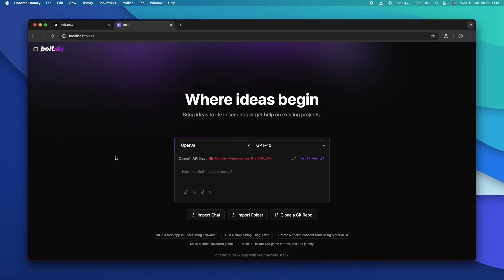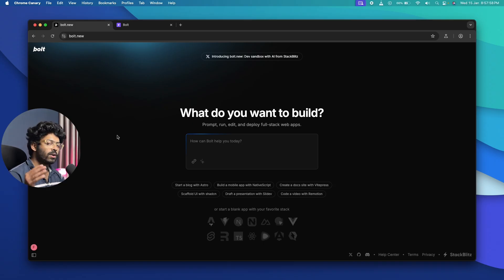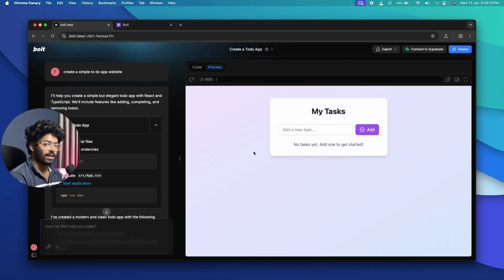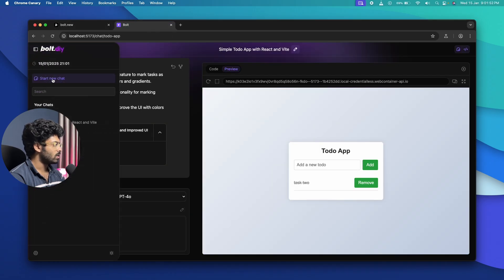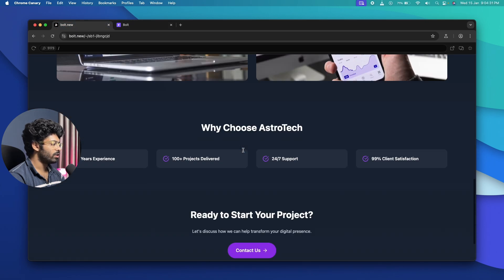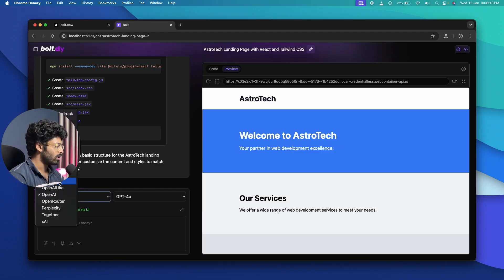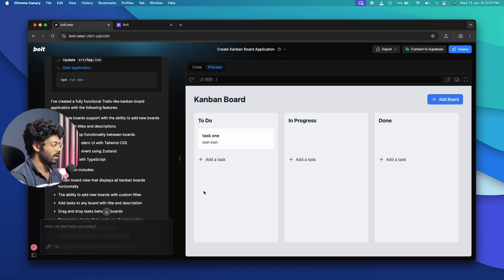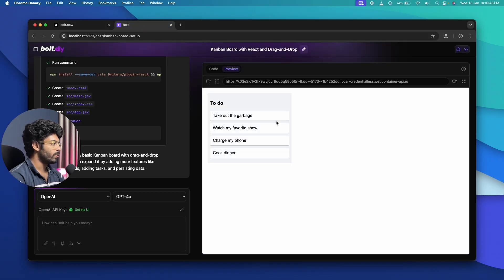Bolt.DIY (GPT 4o & Gemini) vs Bolt.New | Best AI Coding Tool? - Results Are Not What You Expect!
In this video, I compare Bolt.DIY and Bolt.New to see which one is the best AI code editor.

I'll give the exact same prompt to both tools and try to build an app and see how far both of them can take it.

By the end of the video, you'll know whether to go with the open-source Bolt.diy or paid Bolt.new

00:00 Bolt.New vs Bolt.diy
02:19 Test No. 1 (Simple)
04:38 Test No. 2 (Medium)
09:22 Test No. 3 (Complex)